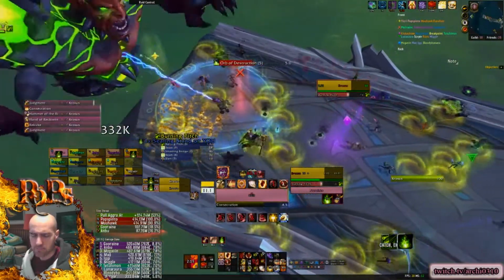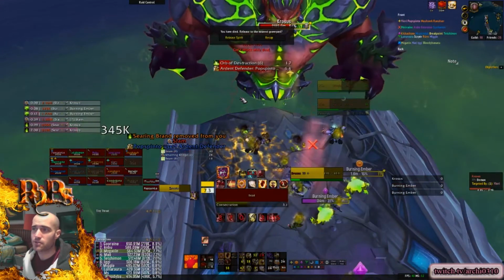7.1.5 Krosus Mythic Strategy- .::Funny::.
Please don't take the wiping seriously. The strategy is correct we are just failing at it (at times). Also side note, that's not real vodka, no I am not a champion drinker. The beginning of the video is sound advice for this fight it just comes down to executing it correctly 4 times in a row. A hard feat.

No logs since it's pointless right now.